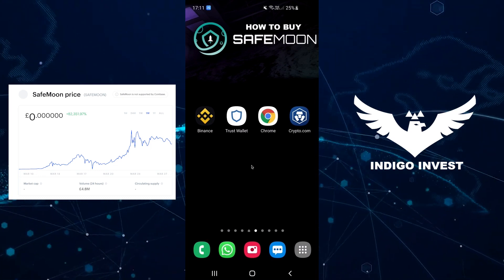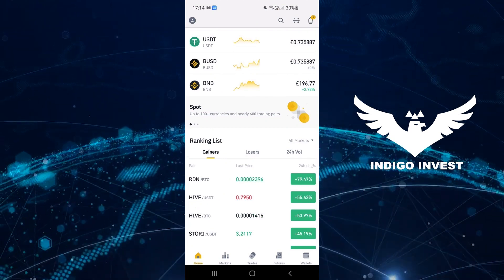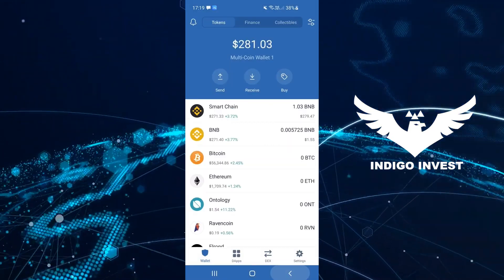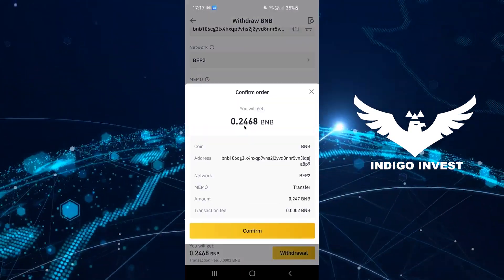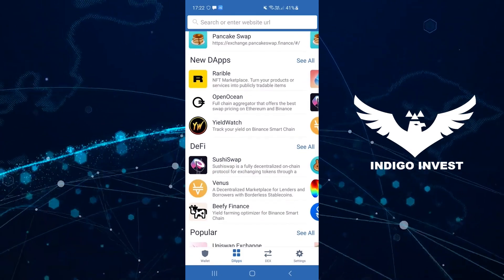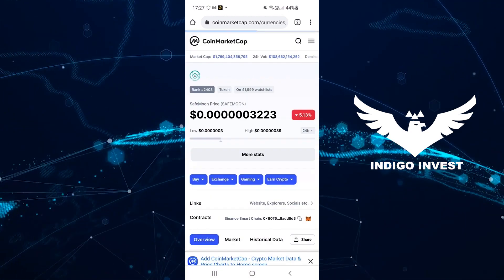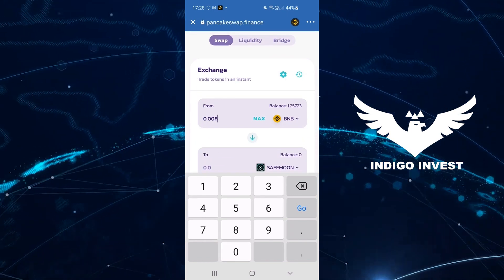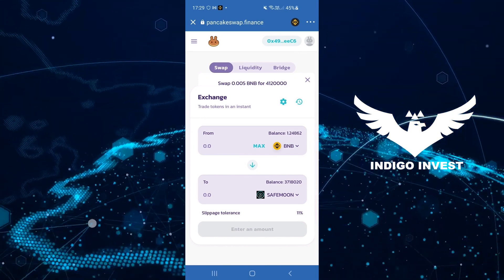HOW TO BUY SAFEMOON TUTORIAL - THIS CRYPTO HAS WENT UP 80,000% IN TWO WEEKS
Update - Set slippage to 12%

To get Safemoon it is best to have a Binance account. set one up using this

- We both receive a gift from Biance when used to create an account

A new type of cryptocurrency called SafeMoon is gathering interest amongst enthusiasts, search trends show.

Little is known about the cryptocurrency so far, though developers have held live Ask Me Anything (AMA) meetings to answer some questions.

Launched this month, SafeMoon claims it will reward people who buy and hold on to the cryptocurrency and issue a penalty to those who sell it on.

Going "to the moon" is a phrase popularized in recent times by the WallStreetBets community on Reddit, who use it in reference to an asset price soaring.

The mechanism by which SafeMoon rewards participants involves issuing a 10 percent penalty tax fee on sellers and redistributing five percent of this to people who already own the currency.

One Reddit user claimed a whitepaper—a report that highlights the features of a product such as a cryptocurrency—is available on the website, but others said they had trouble accessing it.

The SafeMoon website appeared to be down at the time Newsweek tried to load it. The organization said website issues may occur due to "unexpected" demand.

To buy SafeMoon, cryptocurrency users have to buy a Binance Coin (BNB) first, and then essentially swap it for SafeMoon.

First, users must set up a crypto wallet in which their coins can be kept. For SafeMoon, either Trust or Metamask are the two wallets the organization says should be used.

SafeMoon states: "Set up your wallet to work on the Binance Chain Network. Buy BNB on your Binance account.